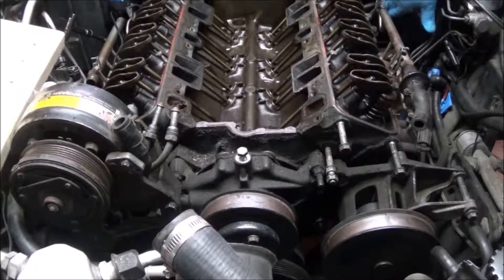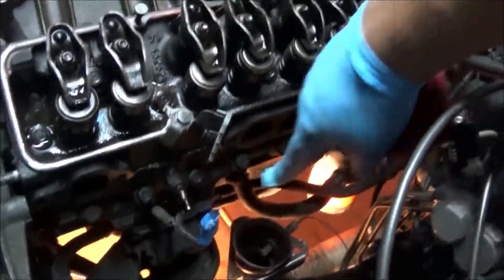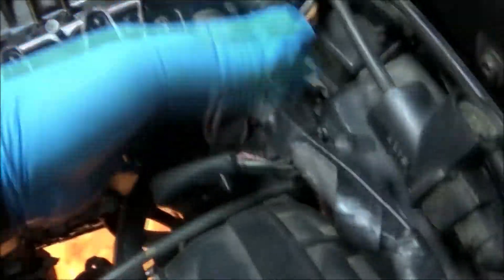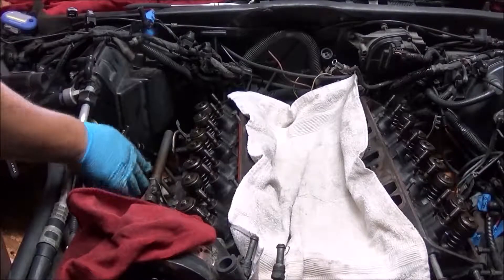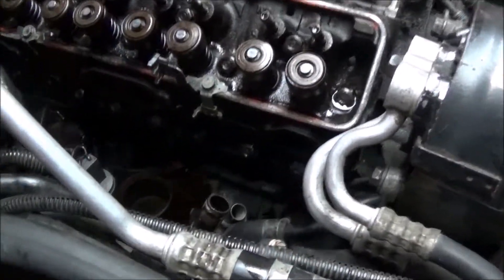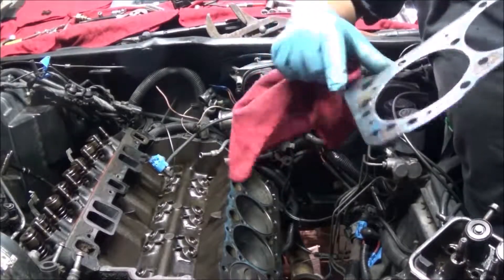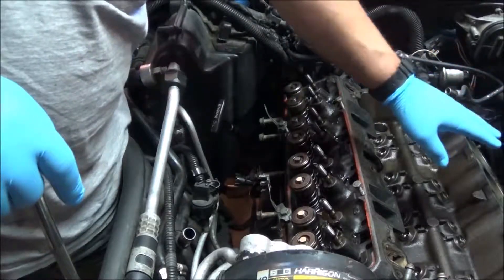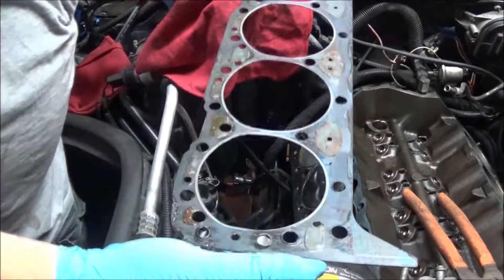Video 22 - Part 3.2: Engine Tear Down to Heads - C4 Corvette / Rebuild Engine / Engine Rebuild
Video 22 - Part 3.2:Engine Tear Down to Heads - 1985 Metallic Gray C4 Corvette
Head Gasket Replacement on a C4 Corvette, L98 engine.

This video is Part 3.2 of the engine tear down to the heads for the head gasket replacement.
Rebuild Engine, Head Gasket Replacement
This video covers the Part 3.2 - Teardown Covers:
Removing Rockers and Push Rods, Exhuast Manifolds, Aux Temp Sensor(between Cyl 6 & 8, Pass Side) Replacement, Removal of the Heads, inspection of The Heads and Head Gaskets.

Breaking down the top of the motor step by step after a brief overview of the running engine before dismantaling it to remove the heads and be able to replace the head gaskets.
/ Rebuild Engine / Engine Rebuild
Drivers side blown head gasket confirmed in Video 21